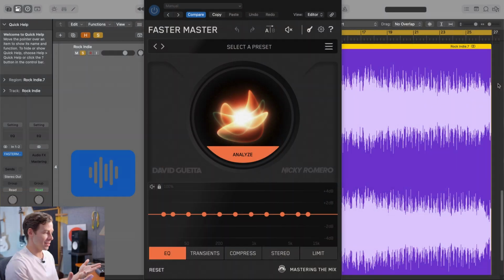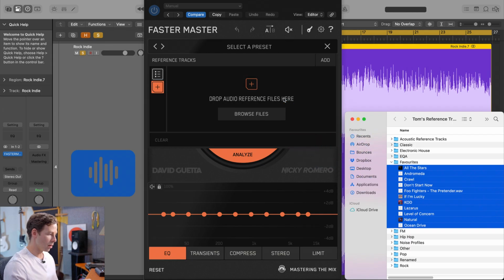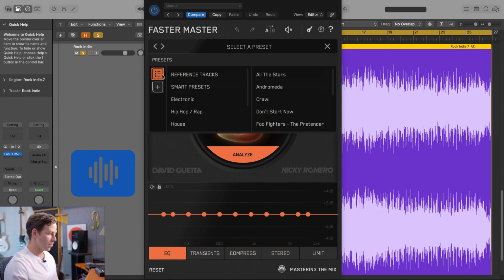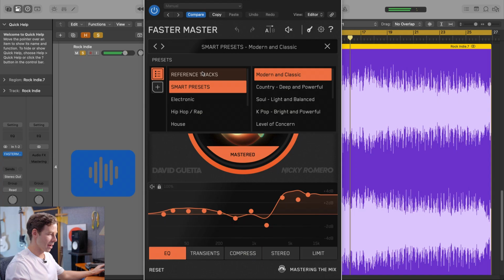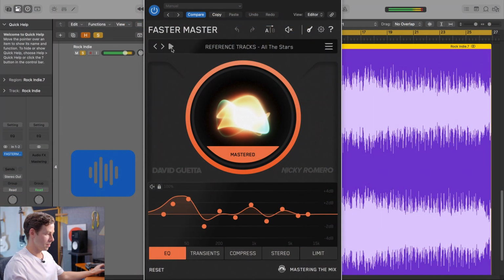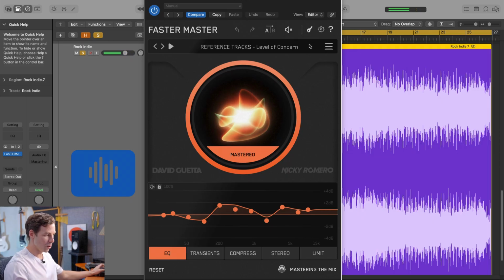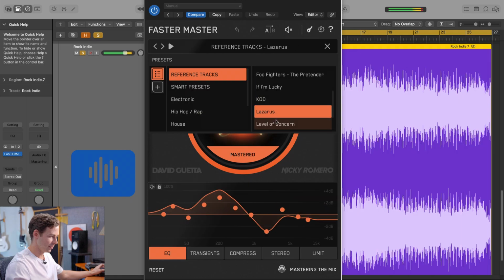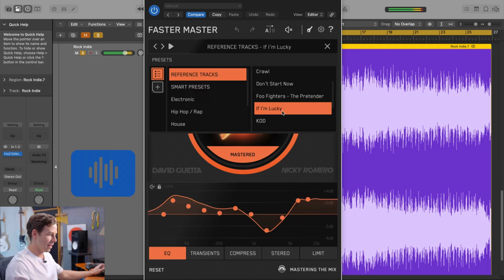Using Reference Tracks in Faster Master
Faster Master by Mastering the Mix, David Guetta and Nicky Romero is already a hot plugin. But, did you know that you can bring in custom reference tracks? Simply drag and drop them into Faster Master to compare your master to them. Best part, everything is level matched, so you can really focus on the mastering changes you make with the Faster Master modules. Mastering the Mix has really made an incredible mastering plugin!